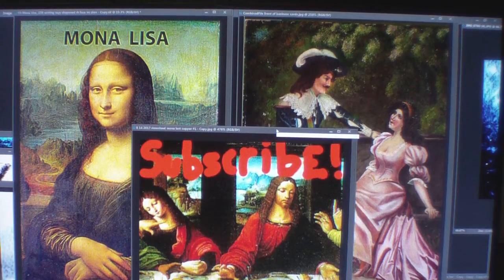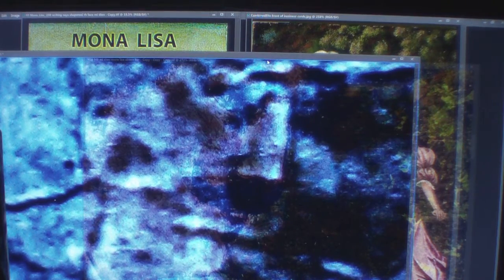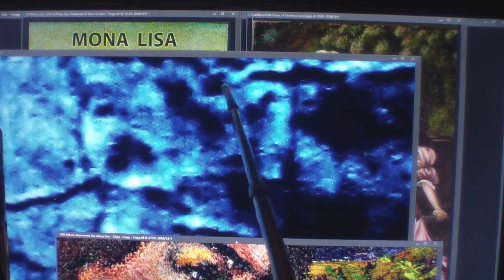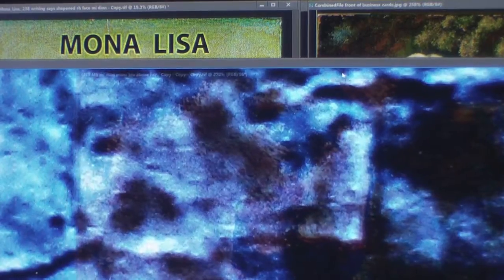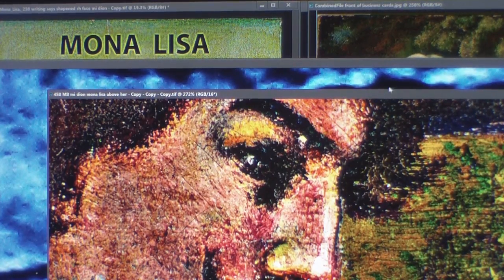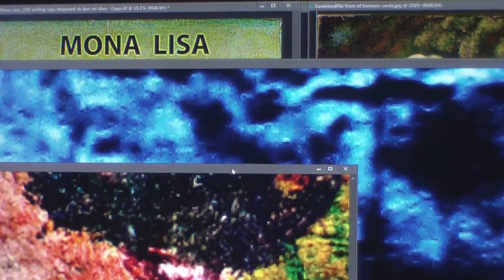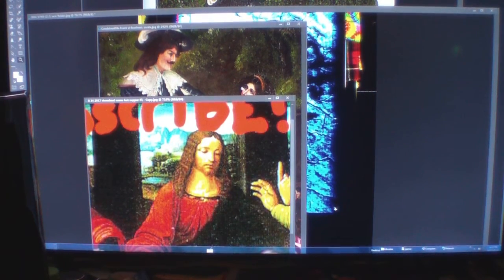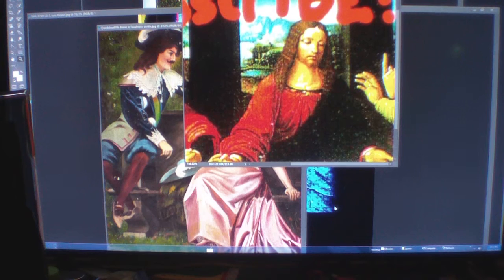MIDIONPASSION IS THE MONALISA 1000 PLUS YOUTUBES OF PROOF, GOD BLESS.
MONALISA MONALISA MIDIONPASSION WOW"WOW"WOW" GO TO FOR PART TWO OF MY BOOK VIDEO THANK YOU. A SUPER YOUTUBE A MUST SEE! MONALISA LEONARDODAVINCILOSTPAINTING MIDIONPASSION ALANCOOK ALC # # MIDIONPASSION ALAN COOK AL C LEONARDO DA VINCI LOST PAINTING NEW PAINTING FOUND LEOS WORKS 600 PLUS OF YOUTUBES 2700 PLUS EXACT IMAGES OF PROOF IT'S THE OLDER MONA LISA 565 YEARS OLD NEW PAINTING FOUND PLEASE SUBSCRIBE GOD BLESS RENAISSANCE MAN, SCIENTIST, ARTIST, GREATEST FRIEND, ASTRONOMY, GEOLOGY, ARCHITECTURE, SCULPTOR, INVENTOR, GENIUS, LAST SUPPER, PHILOSOPHY , PAINTER, TEACHER, INVENTIONS,LOVE TO FLY, CARTOONIST, BORN APRIL 15, 1452 TO PASSING 1519 MAY 2.. THE GREATEST SINGLE PORTRAIT OF THE YOUNG MONA LISA TO THE GREATEST DUET PAINTING OF THE MORE MATURE OLDER MONA LISA WITH ALL HIS HIDDEN CODES AND HIS DIARY IN HIS ARTWORK OF 55 SOLID YEARS OF HIS LIFE GREATEST WORKS SUCH AS KNITTING THE CANVAS BEFORE YOU PAINT , SEEING MICRO IMAGES THAT A SURGICAL MICROSCOPE CAN NOT SEE. BROKE SOME OF HIS CODES OF 123 AND ABC ETC...THIS PAINTING IS A NEW PAINTING THAT HAS BEEN LOST FOR 565 YEARS I FOUND IT THRU THE GRACE OF GOD WAYS I HAVE OVER 600 YOU TUBES AND OVER 2700 MICRO IMAGES THAT MATCH 100% IN HIS PAINTINGS HE DONE AND HIS CORTEX DIARY THE THINGS THAT I HAVE FOUND ARE SO HARD TO SHOW ON FILM SO IT IS REALLY NOT MY FAULT AND TRYING TO EXPLAIN HIS WORKS ARE VERY HARD TOO,, IVE SEEN IMAGES OR THING OR READ ETC.. THAT IVE WALKED AWAY FROM THE COMPUTER FOR A 15 MINUTE BRAKE AND SAID TO MY GOD HOW AND WHO CAN BELIEVE THIS I JUST SAW? WHEN I FIRST STARTED STUDYING LEO PAINTING 10 HOUR A DAY ON A PROJECTOR SCREEN 104 INCHES LONG FOR 10 WEEK I GOT NOTHING IN REAL ANSWERS ,THEN I PAUSED A JUST STARED AND ALMOST GAVE UP THE APPROX 15 TO 20 MINUTES LATER ,BANG THAT SWIRLY ART WORK WAS A CODE OF HIS HIDDEN WRITING ,VERY HARD TO READ... THEN I NEW I HAD TO START BACK NEARLY FROM THE BEGINNING TO READ HIS WORKS NOW I HAVE APPROX , A HALF A MILLION IN THIS PAINTING IN LABOR AND IN CASH I COULD USE A GO FUND ME PAGE ? BUT ALL I KNOW IS TO SHOW WHAT I SEE ,SO DO NOT SHOOT THE MESSENGER PLEASE ANY HELP IS A BLESSING IN FUNDS OR KNOWLEDGE TO HELP SPREAD THE WORD BETWEEN GOD AND THIS PAINTING , MY FATHER DONALD R COOK USED TO DOODLED ART ONCE IN AWHILE AND I THOUGHT IT WAS SO COOL. I BELIEVED HE COULD OF BEEN A CARTOON ARTIST , HE BECAME A TELEVISION REPAIRMAN AND A AIR FORCE SERGEANT AND NOT SAYING I BECAME A TELEVISION REPAIRMAN BUT I LEARNED A LOT TO GET BY ,SO , I USED TO DO MASSIVE BUYOUTS OF MERCHANDISE FOR APPROX, 35 YEARS IT WAS FUN AND BECAUSE I PURCHASED SO MUCH I NEVER HAD TIME TO EXAMINE SOME OF THE MERCHANDISE IF I THOUGHT IT MIGHT BE ? SOMETHING ILL PUT IT TO ASIDE IN A DIFFERENT AREA SO SOMEDAY I MIGHT HAVE TIME TO INSPECT IT ,SO AGAIN ONE DAY I WAS LOOKING AT THE CLOUDS AND SAID TO GOD BECAUSE MY FATHER PASSED AWAY HEY DAD AND (GOD) MAKE ME